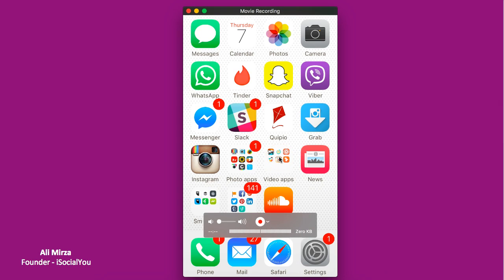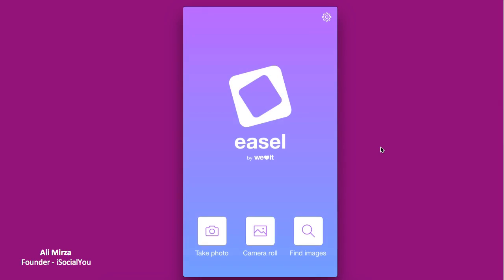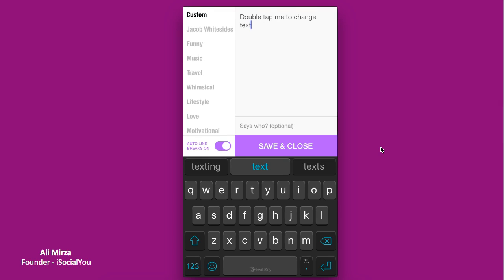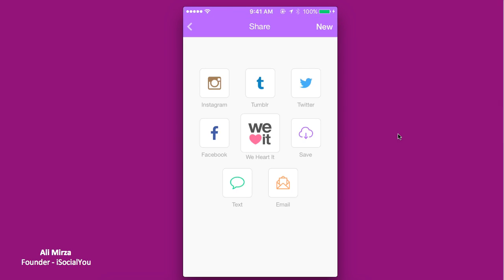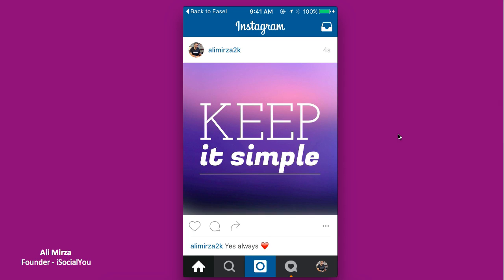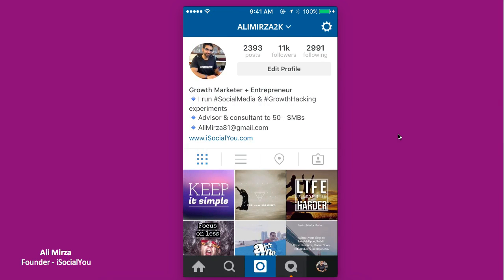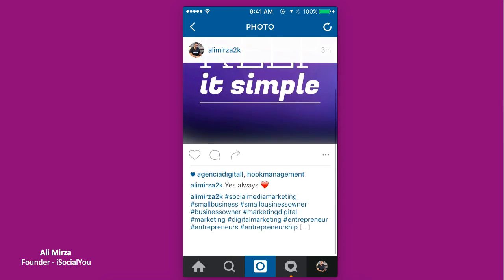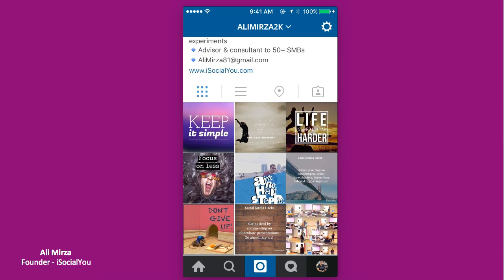Instagram Marketing || How to Create crazy engagement with use of hashtags & notes app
How to Create crazy engagement with use of hashtags & notes app